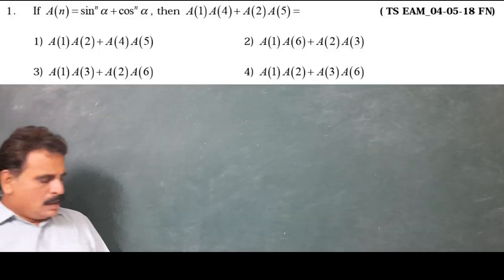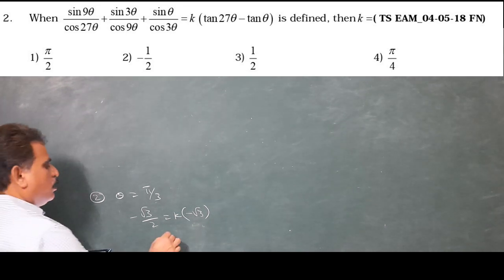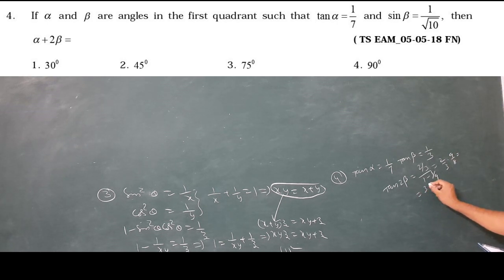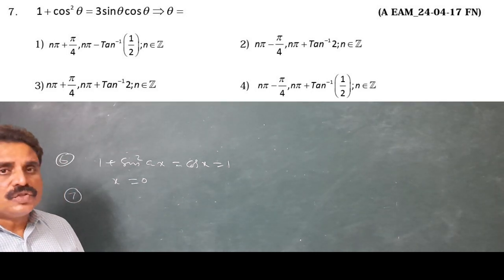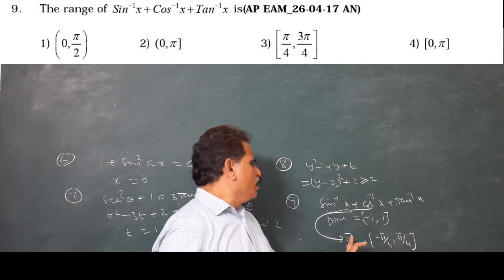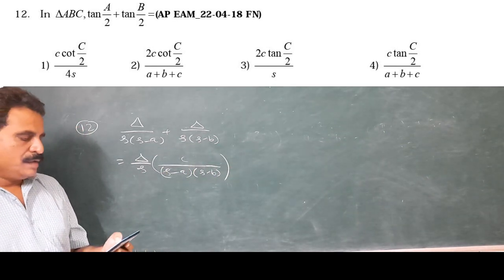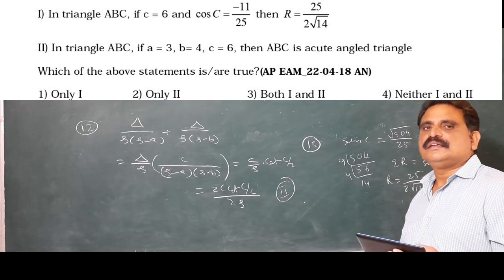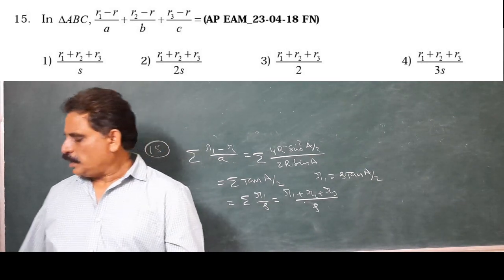PREVIOUS EAMCET QUESTIONS FROM MATHS - 1A TRIGONOMETRY | BY R SRINIVASA RAJU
This Video is an explanation of PREVIOUS EAMCET QUESTIONS FROM MATHS - 1A TRIGONOMETRY.

R SRINIVASARAJU channel is created to help students learn academic maths at covid-times. I will continue to upload classes after this pandemic ends to help students in general. Please use this opportunity well.